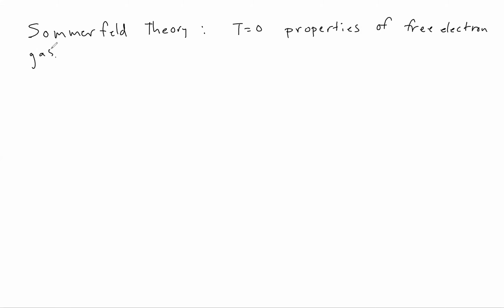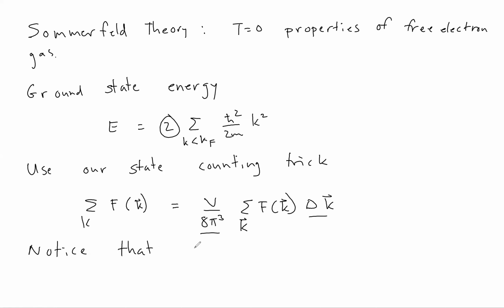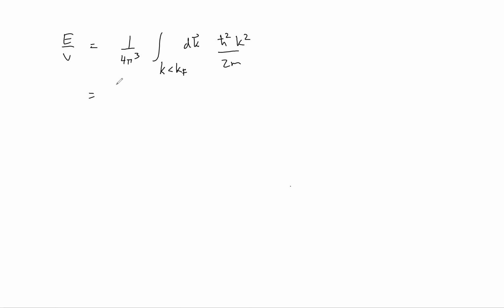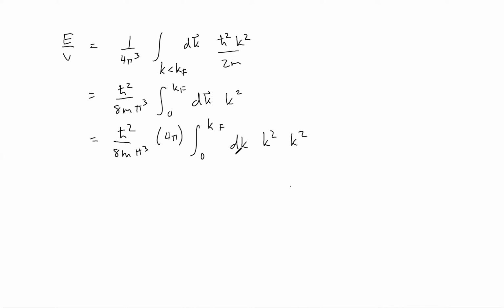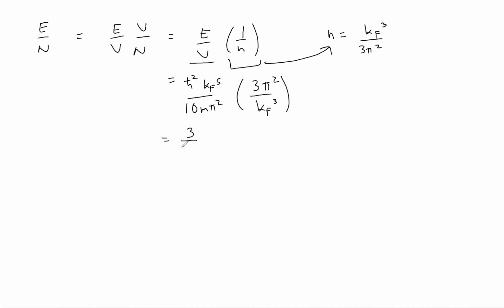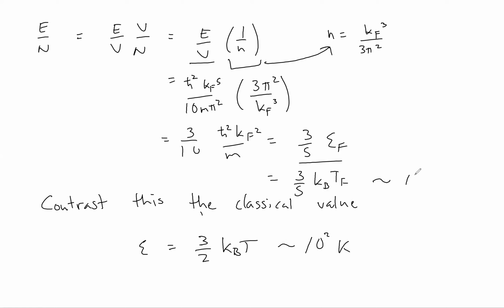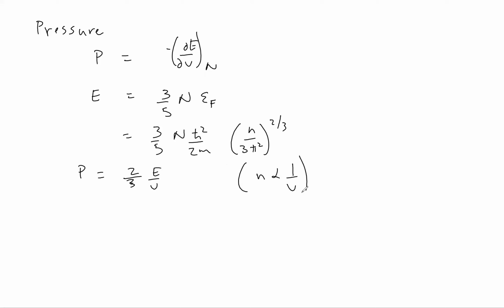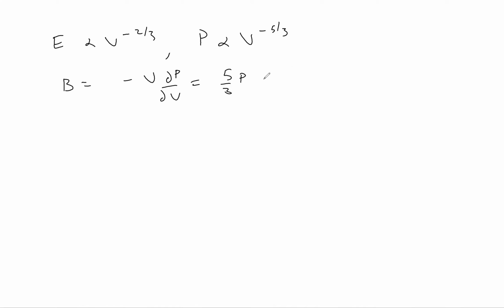ML7 T=0 in the Sommerfeld Model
Discussion of ground-state properties of the free electron gas, after Ashcroft and Mermin, Chapter 2.